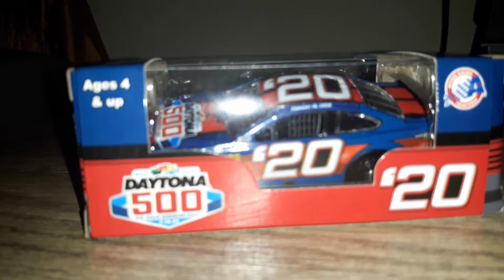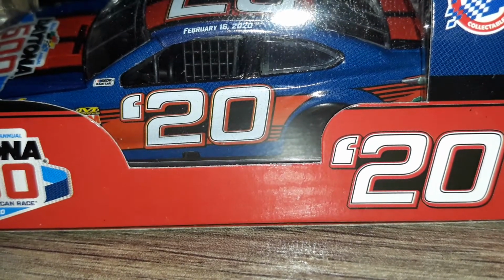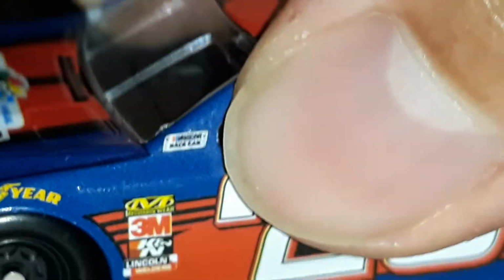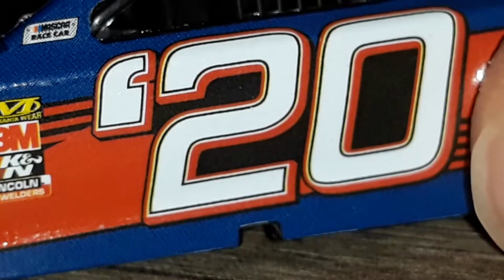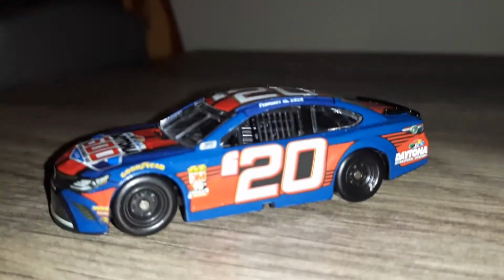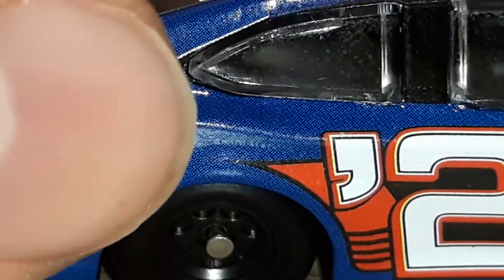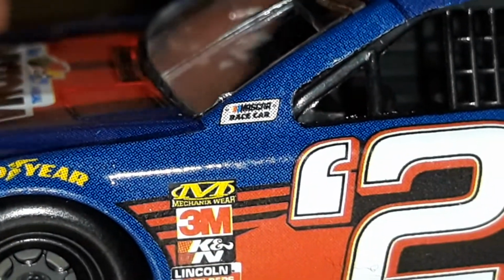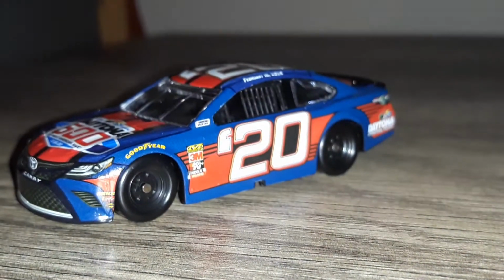2020 Daytona 500 Toyota Camry Program car review.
#2 out of the first half of the lot, comes a new decade car for the Daytona 500, this car. I love the big ol' numbers on this, and basically will remember this car for just that. Enjoy this promo review!